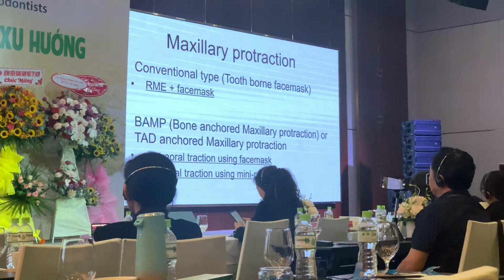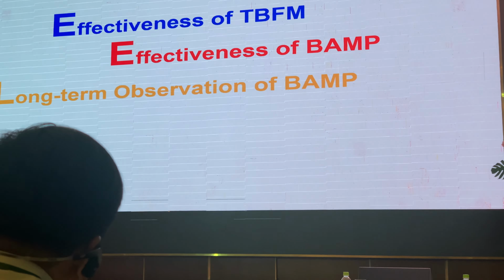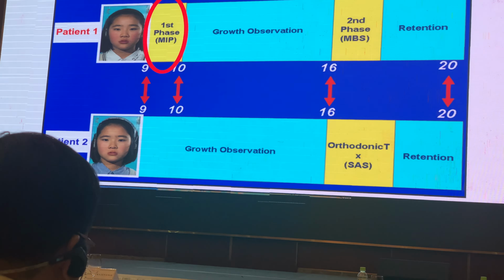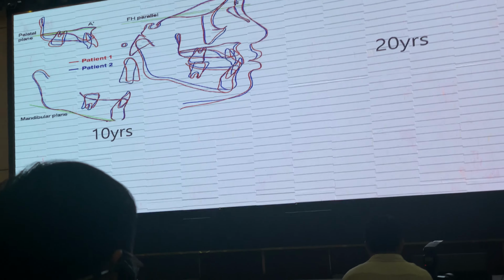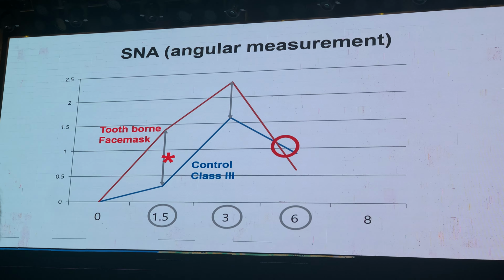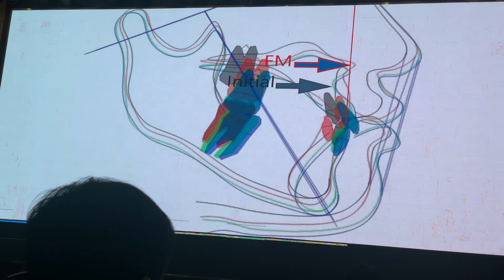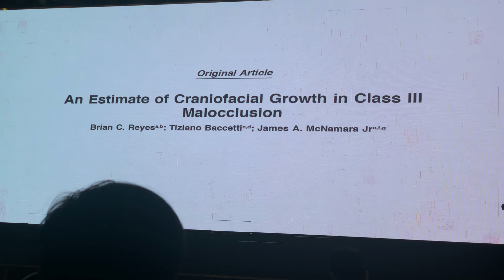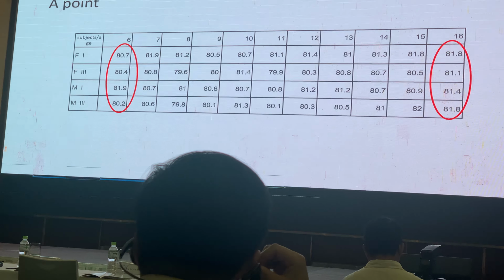Điều trị hạng 3 xương